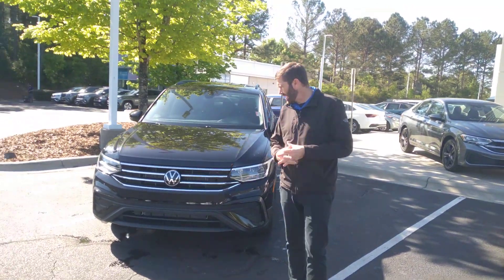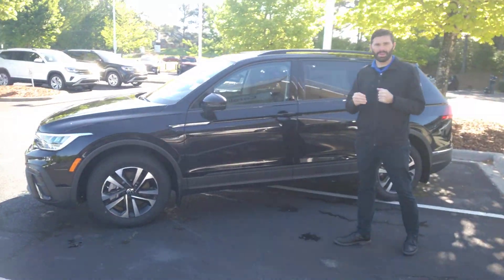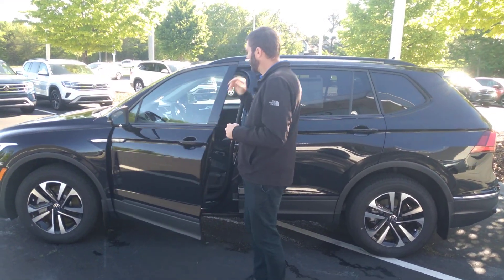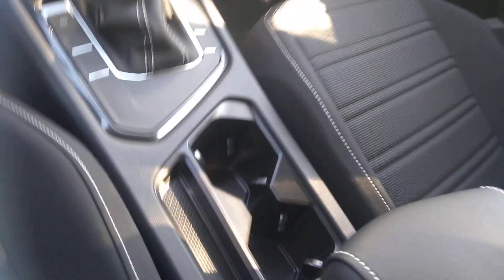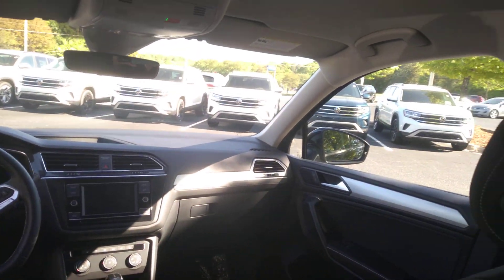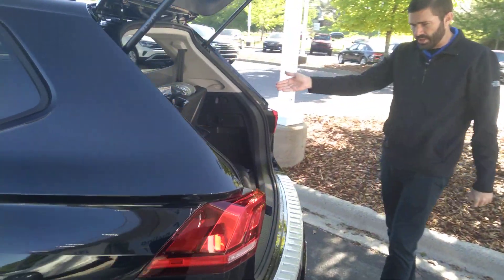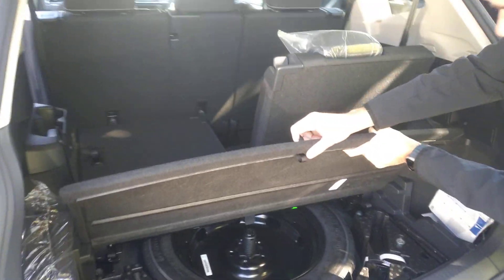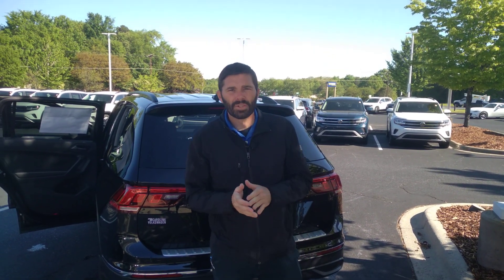2023 Tiguan S Walk-around Video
2023 Tiguan S Walk-around Video